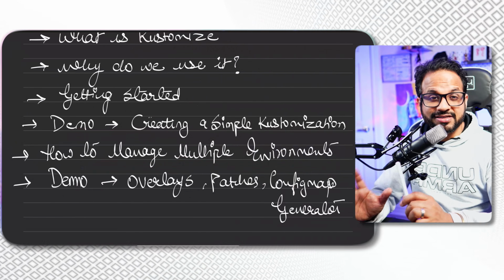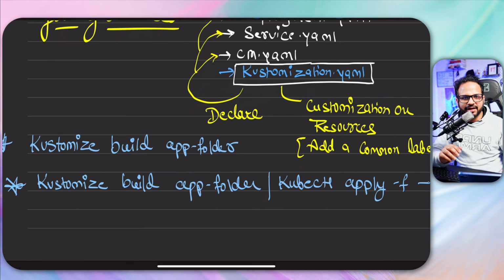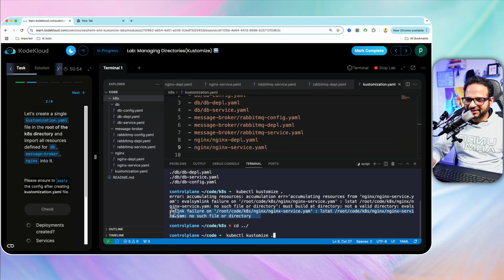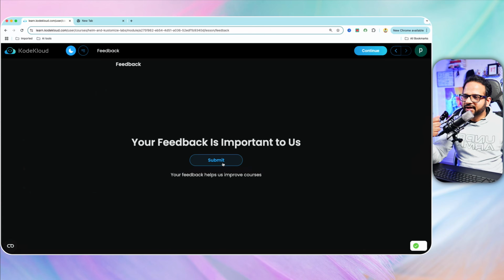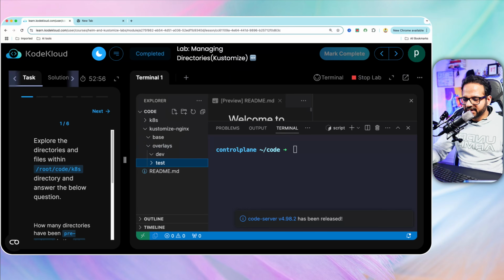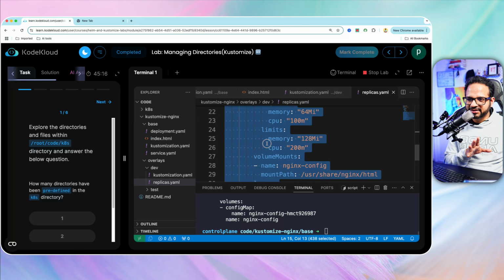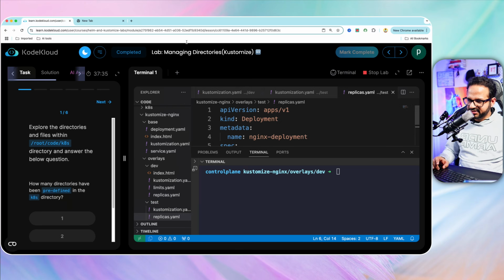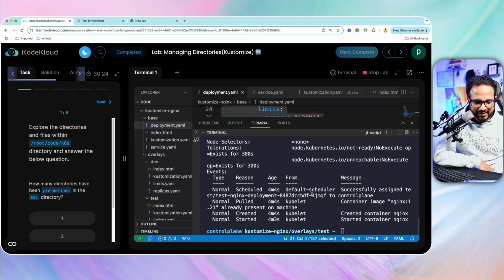Day 44 - Kustomize Tutorial For Beginners | Kubernetes Kustomized Simply Explained (with demo)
Welcome to Day 44 of the 40 Days of Kubernetes series! In this video, we dive deep into Kustomize, a powerful configuration management tool for Kubernetes. While our series is called '40 Days,' recent updates to the CKA exam curriculum have prompted us to add more valuable content, ensuring you have the most up-to-date knowledge.

Learn how Kustomize simplifies deploying and managing Kubernetes applications across multiple environments without complex templating. We compare Kustomize to Helm, highlighting their key differences and use cases. Follow along with a hands-on demo using a free KodeKloud lab environment to see Kustomize in action.

What you'll learn in this video:
* What is Kustomize and why use it for Kubernetes deployments
* How Kustomize differs from Helm (without templates!)
* Getting started with a basic Kustomize configuration
* Managing multiple environments using Base and Overlays
* Applying specific customizations with Patches and ConfigMap Generators

Whether you're preparing for the CKA exam or just want to streamline your Kubernetes workflows, this Kustomize tutorial is for you. Make sure to do the hands-on exercises to solidify your understanding!

Try the KodeKloud lab here: [Link will be added later]

Let us know your thoughts and questions in the comments below!

👉 No complicated theory—simple explanation and just practical, real-world examples you can follow along with!